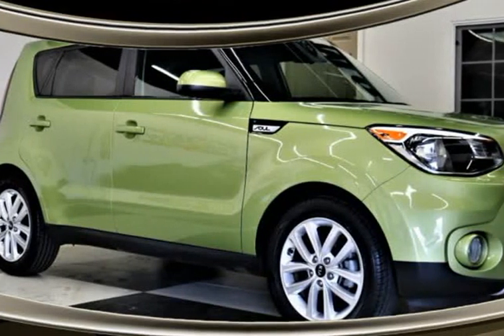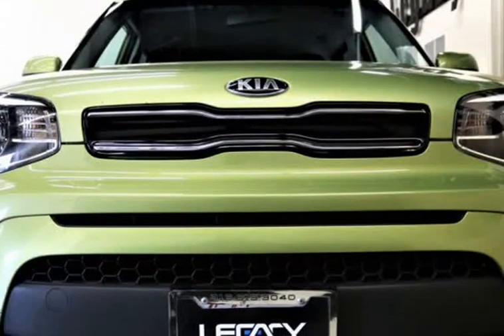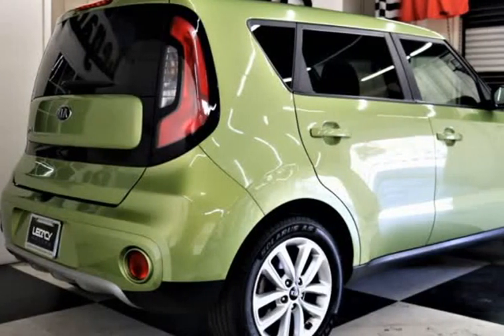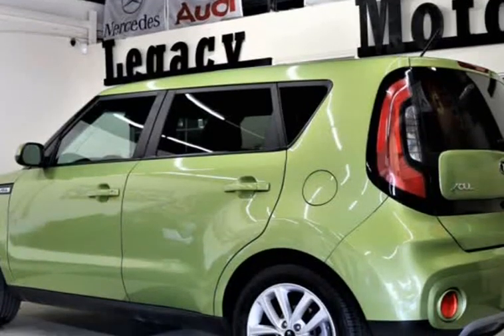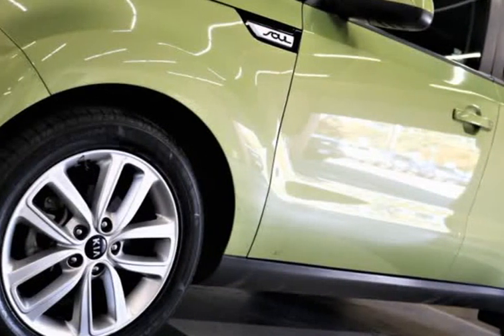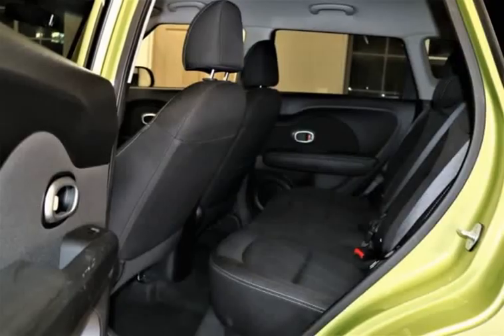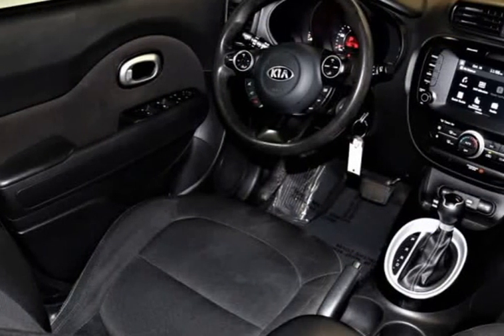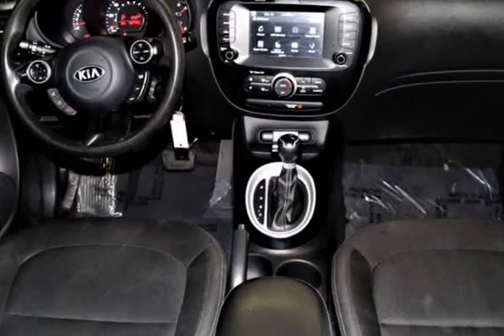2019 Kia Soul + 4dr Crossover (Roseville , California)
403 Riverside ave
Roseville